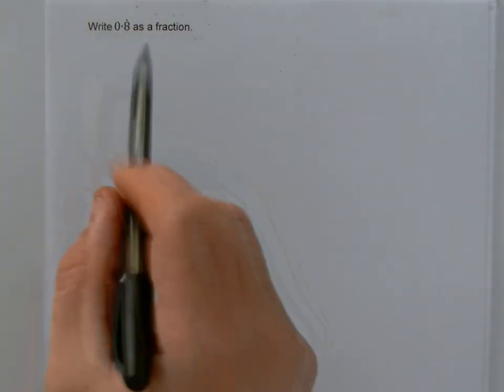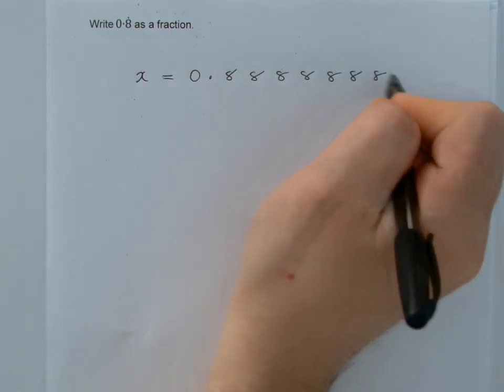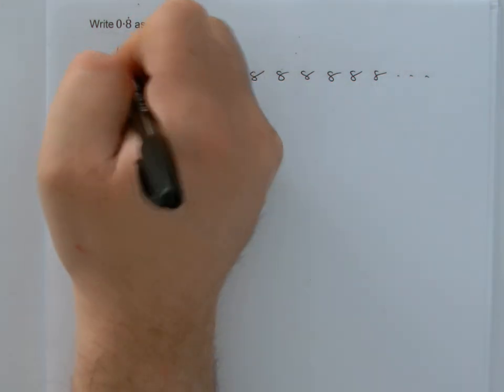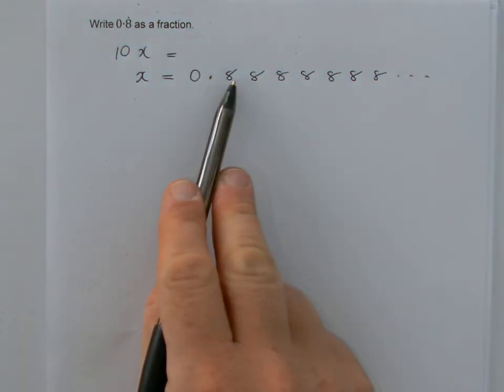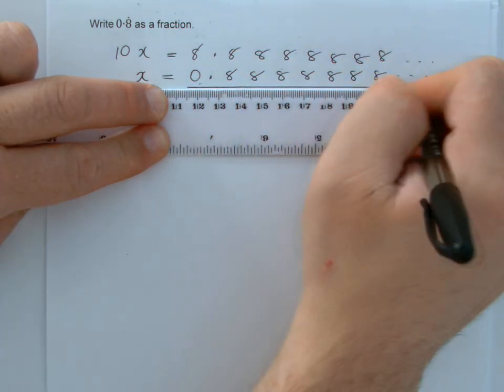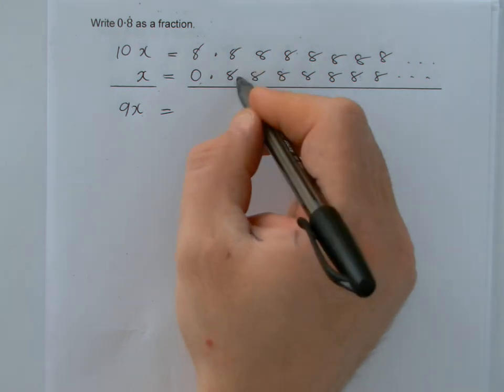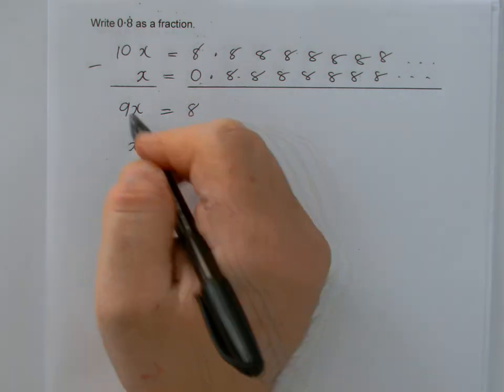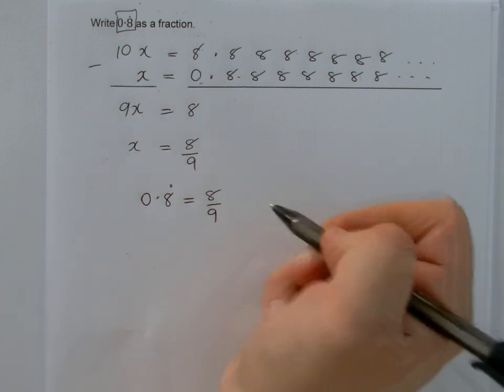Help1 for Q29